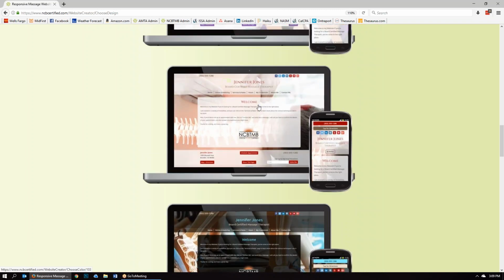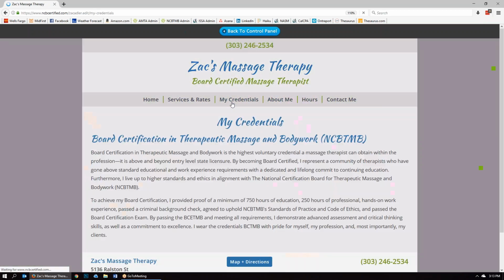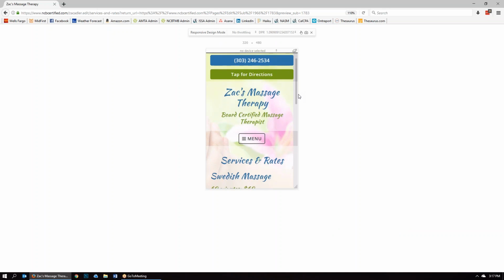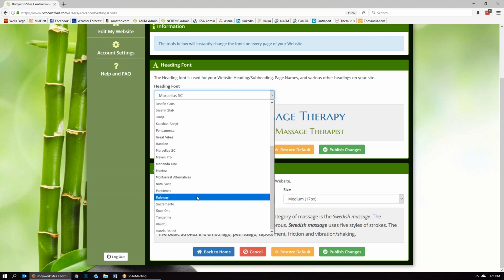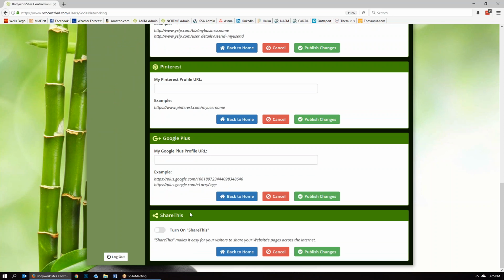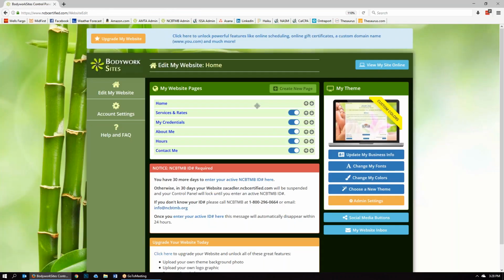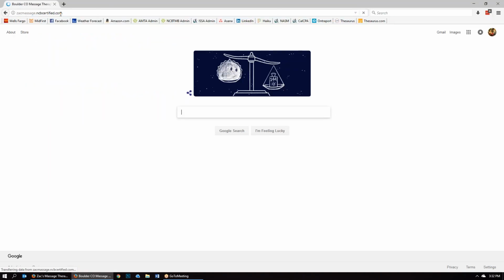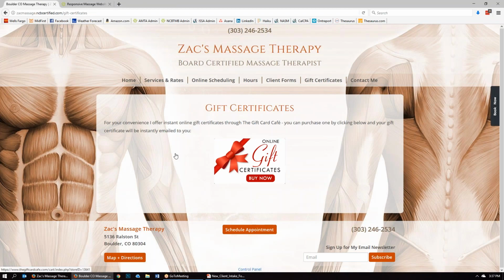Webinar: NCBTMB & BodyworkSites Free Website Benefit for BCTMBs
Are you NCBTMB Board Certified? If so, tune in to this informative webinar to learn all about your FREE website benefit through our partner, BodyworkSites. Zac Adler, CEO of BodyworkSites, takes you through the simple 2-minute sign up process, as well as presents how to edit your site, and make the most of this free resource. Total webinar time: 35-40 minutes